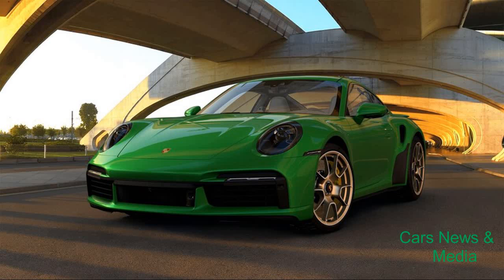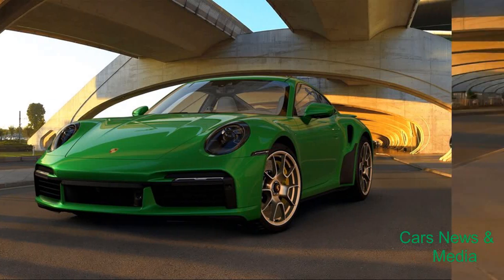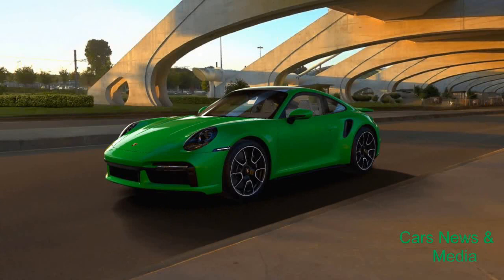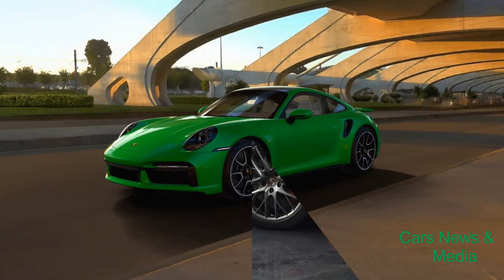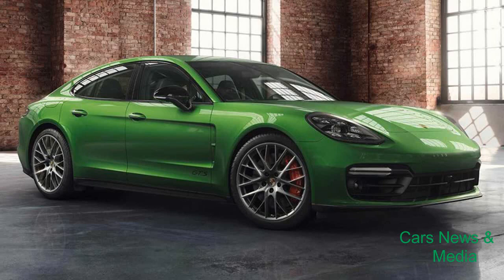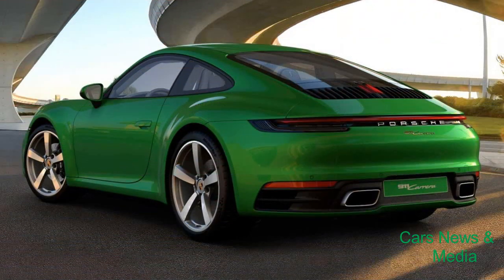2021 Porsche Coupe 911 Turbo S in Python Green and more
2021 Porsche Coupe 911 Turbo S in Python Green and more
Europeans can finally get the Carrera models with a seven-speed manual gearbox.

After announcing at the end of October last year a stick shift for the U.S.-spec Carrera models, Porsche is now launching the seven-speed manual in Europe as a no-cost option on these base models.